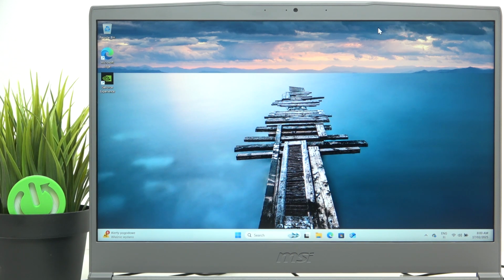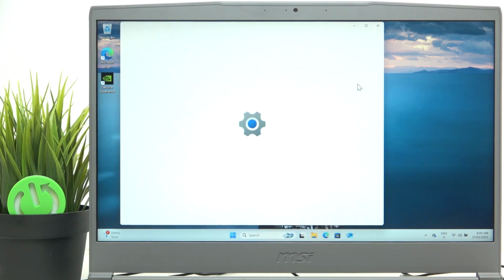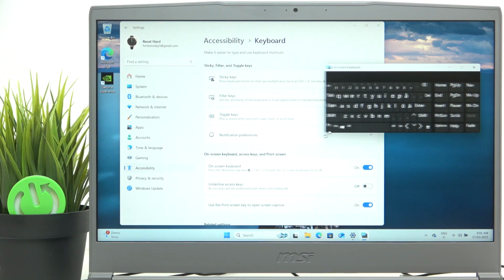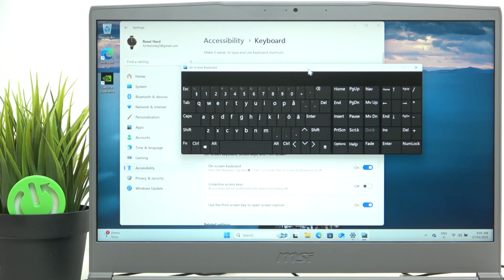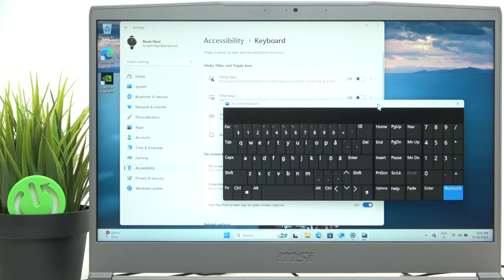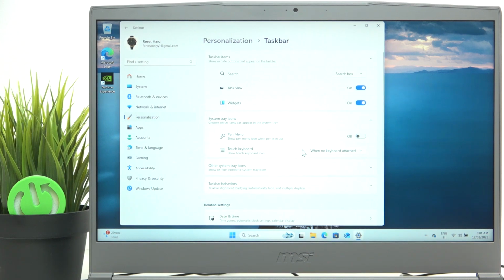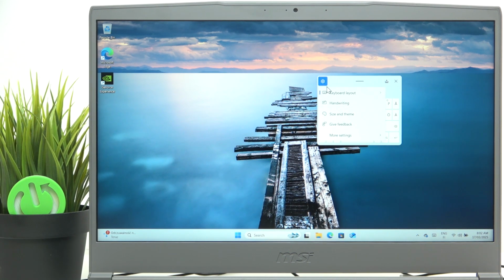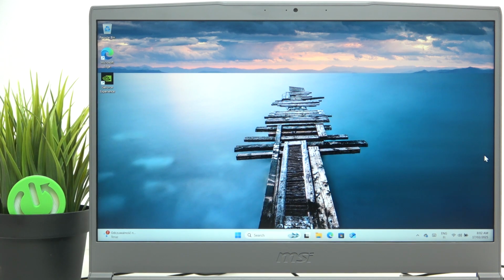MSI Thin A15: How to Enable On-Screen Keyboard?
Need to use the on-screen keyboard on your MSI Thin A15? In this step-by-step tutorial, we’ll show you how to enable the virtual keyboard through Windows settings and shortcuts. Perfect for touchscreen use, accessibility, or when your physical keyboard isn’t working. Watch now and start using the on-screen keyboard easily!

How do I enable the on-screen keyboard on the MSI Thin A15?
Where can I find the on-screen keyboard settings on my MSI Thin A15?
How do I turn off the on-screen keyboard when I no longer need it?